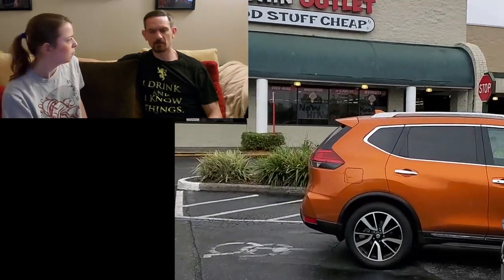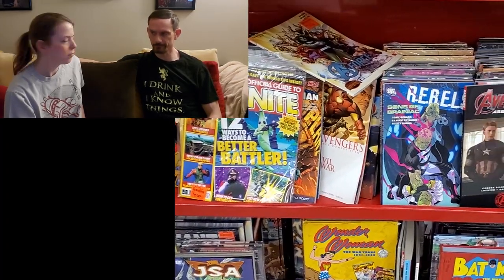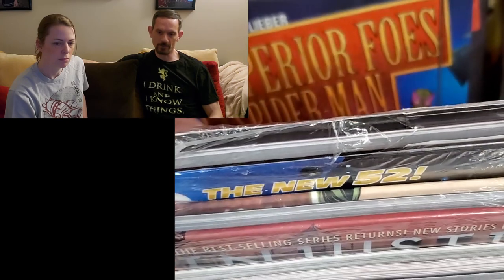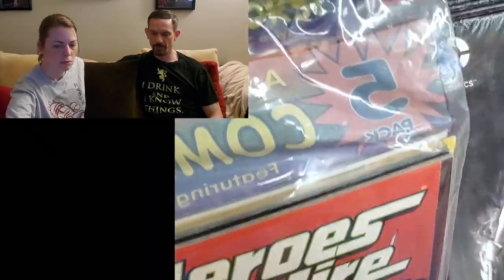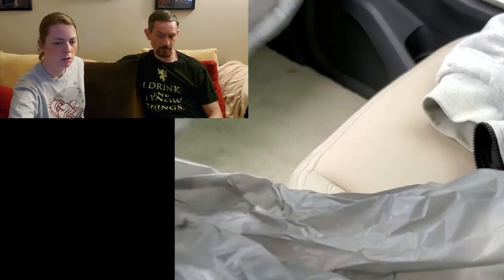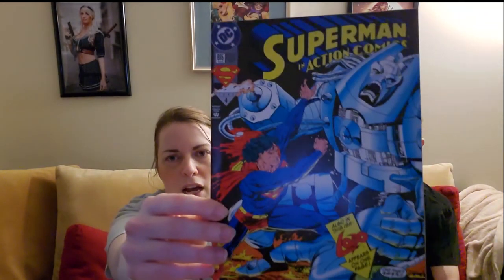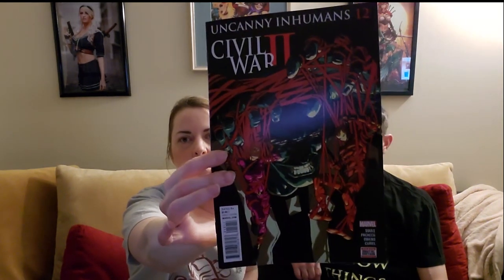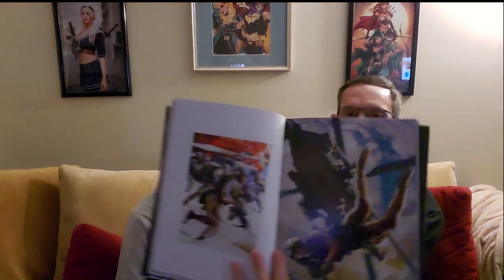EPIC Ollie's Haul | Bargain Comic Shopping Graohic Novels, Single Issue Sets, and Art Books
It's our EPIC Ollie's haul which includes graphic novels, single issue sets, artbooks and more! We'll talk about this Ollie's location, what was available, and our amazing bargain finds.